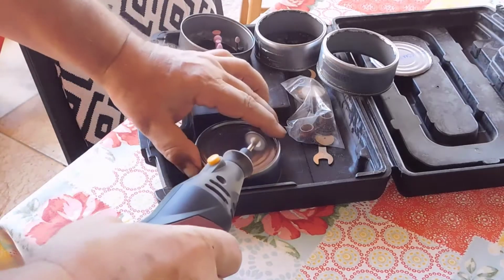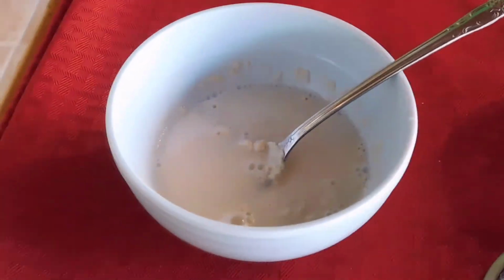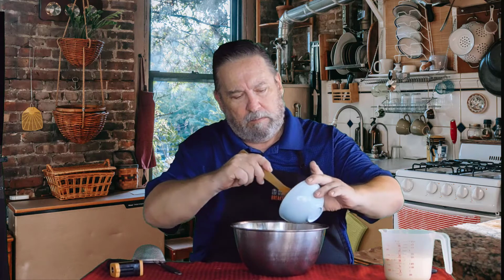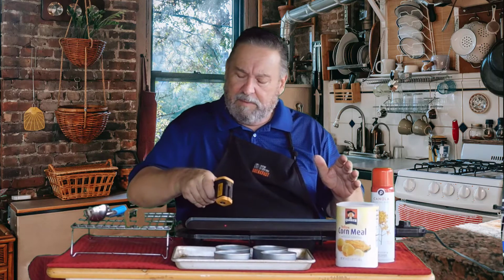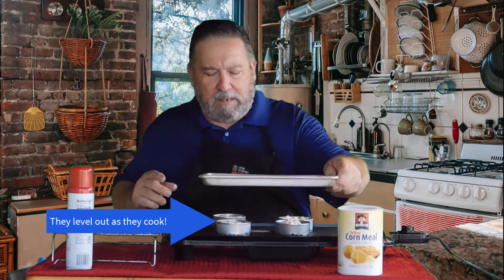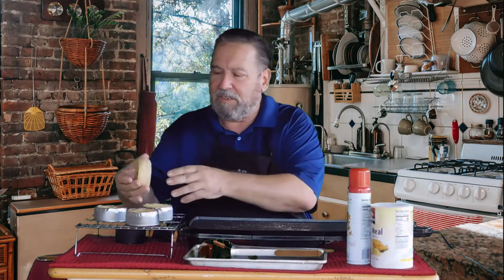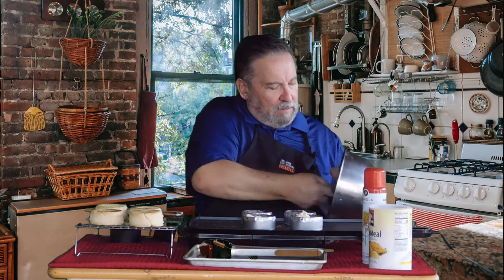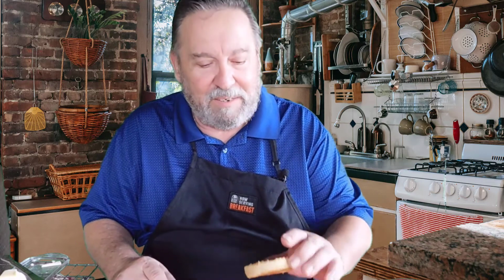Easy English Muffins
A great start to a Sunday breakfast! You're less than an hour away from homemade English Muffins. Just add eggs, cream cheese, peanut butter. whatever you like.(We like to make BLT's with them!!) And since you cook them on the griddle or even the stovetop, there's no oven heat to contend with...try them...you'll love them!

Take Care...Bob n Beth